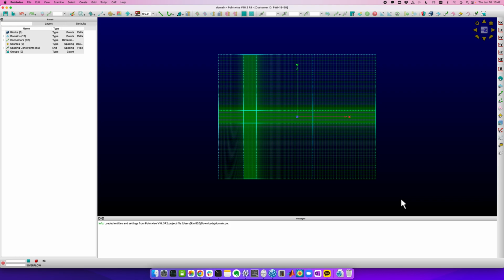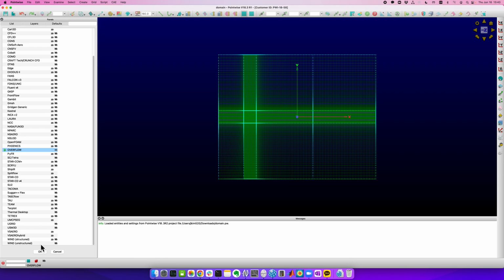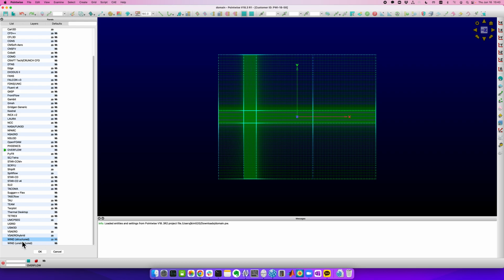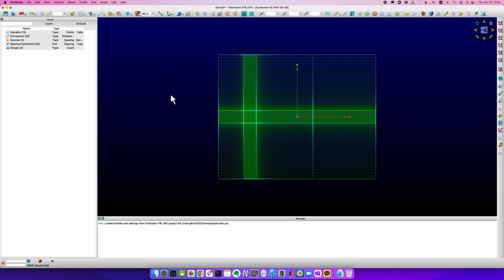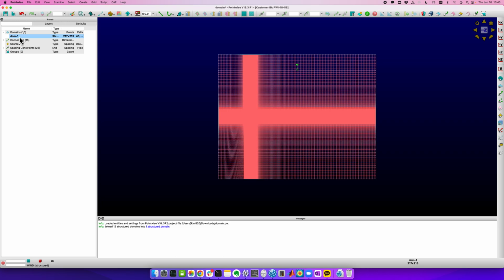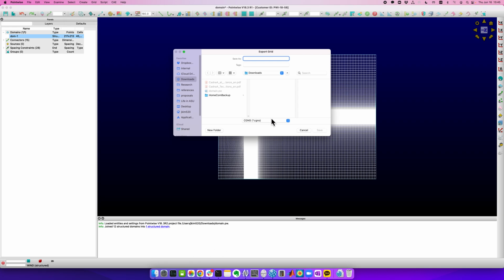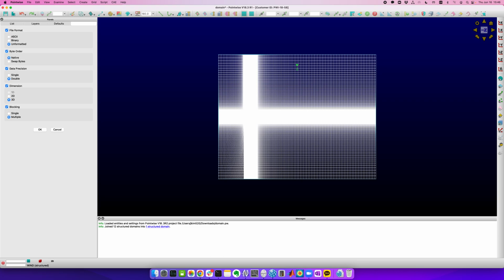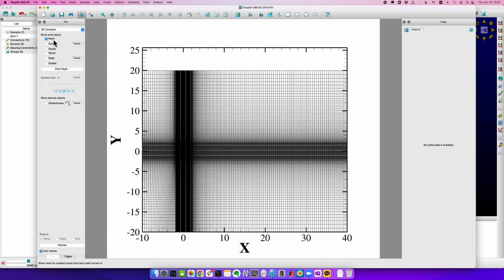[Pointwise] Exporting a Pointwise grid to a 2D structured PLOT3D format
A procedure for exporting an existing Pointwise grid to a PLOT3D format is explained, It is not restricted to 2D, and one can follow the same steps for 3D grids.